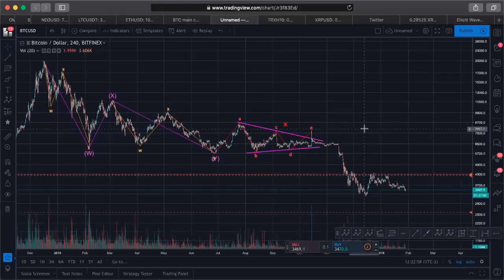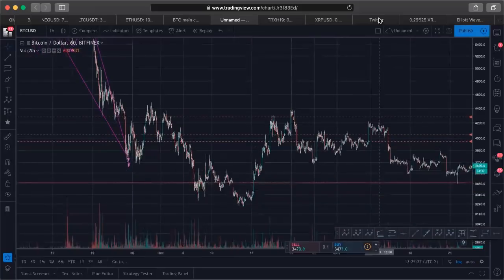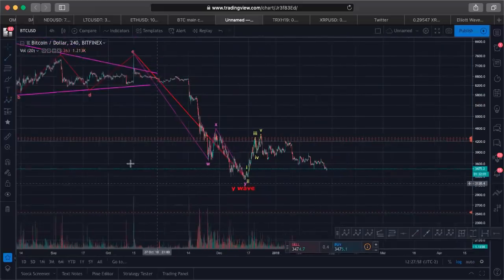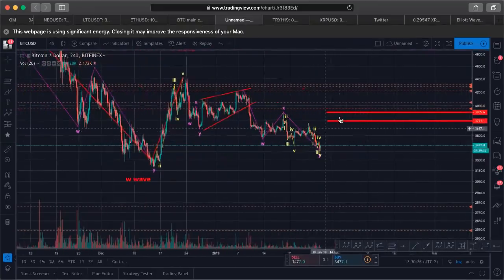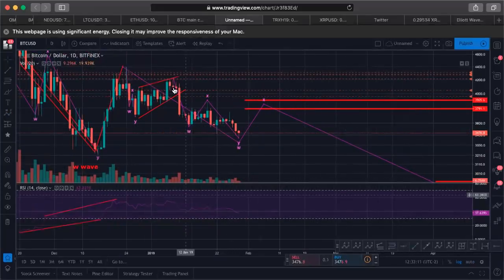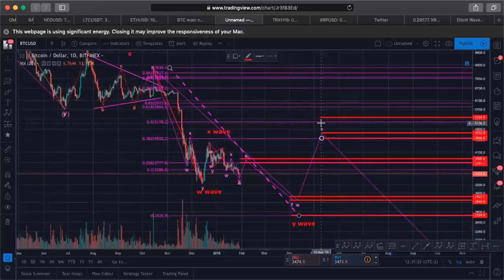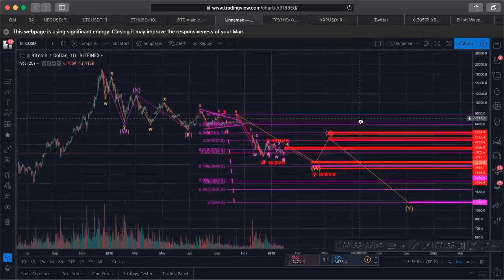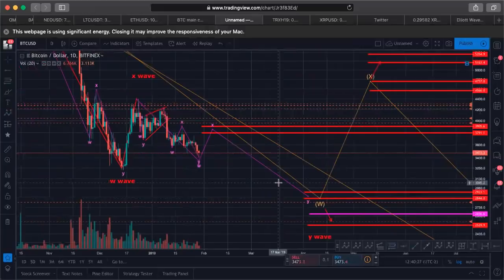BTC ANALYSIS LONG TERM 29.1.19 with RIVER @ Satoshi Sisters